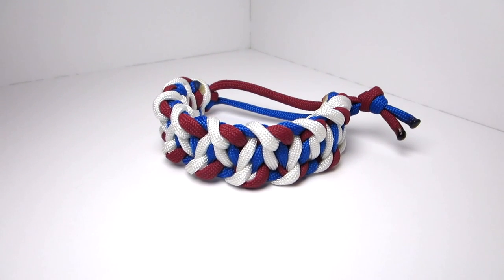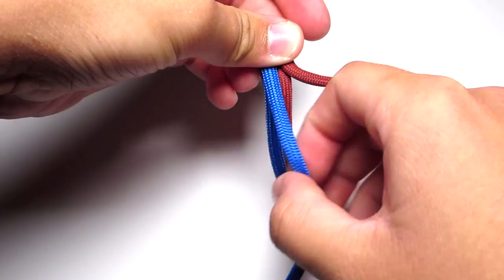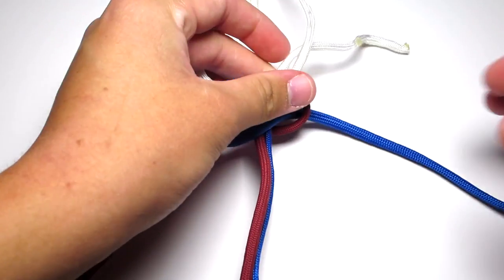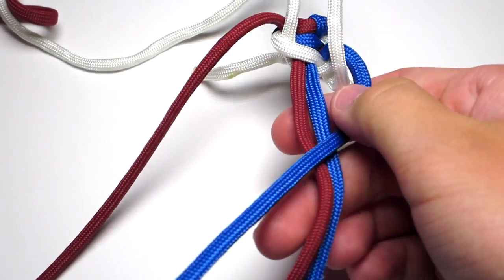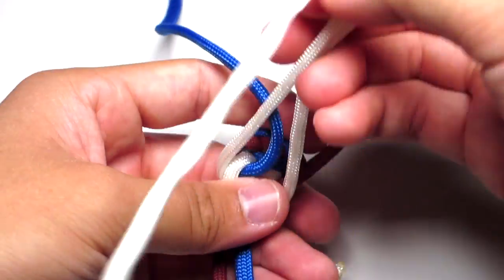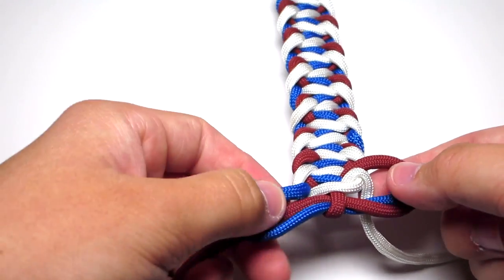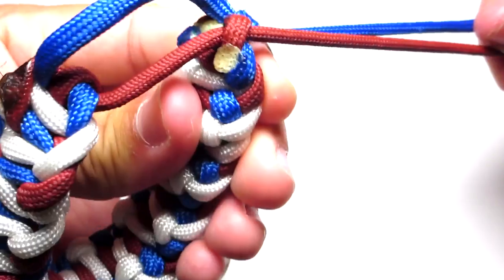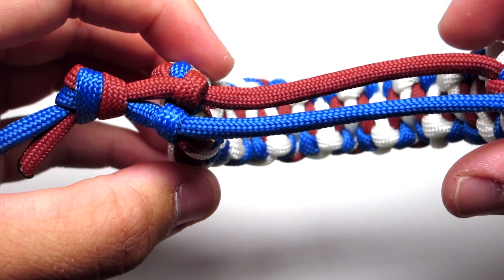How to make The Double Cobra Stitch Paracord Survival Bracelet [NO BUCKLE NEEDED] [UWA ORIGINAL]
Today's video shows you how to make The Double Cobra Stitch Paracord Survival Bracelet! This is a simple design requiring you to do alternating double cobra stitches. This bracelet does NOT require a buckle.

All the measurements are custom to me. The general measurement is 1FT of cord for every inch of your wrist, but this one requires a little more.
5FT Carribean 550 Paracord (Different from what I used, but similar)